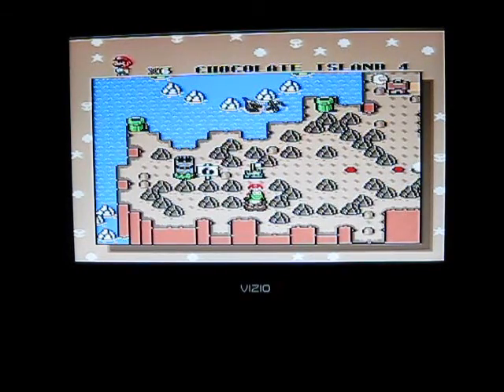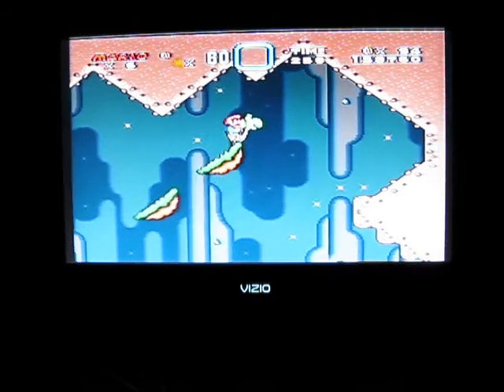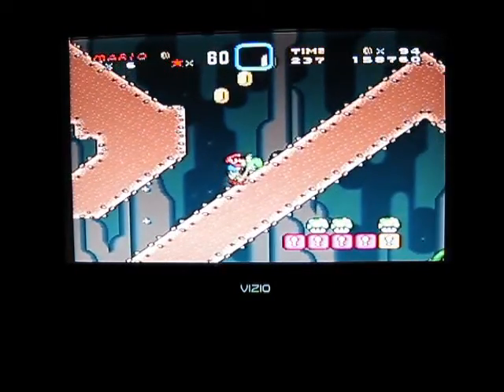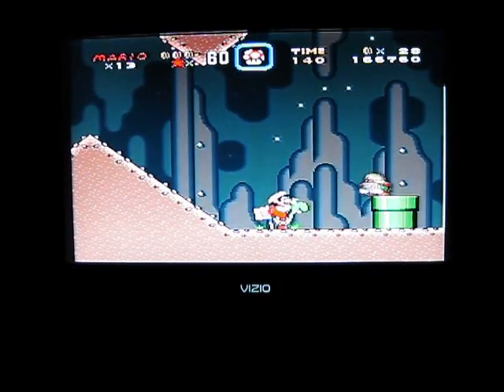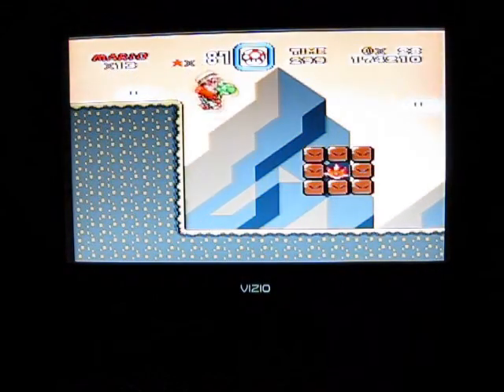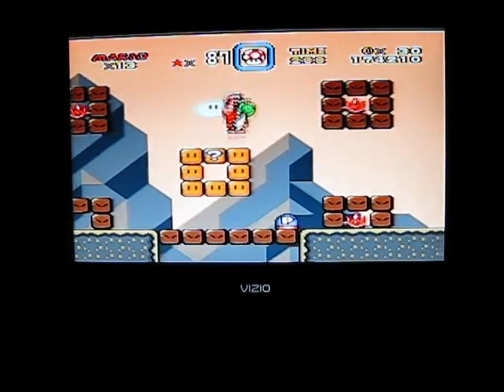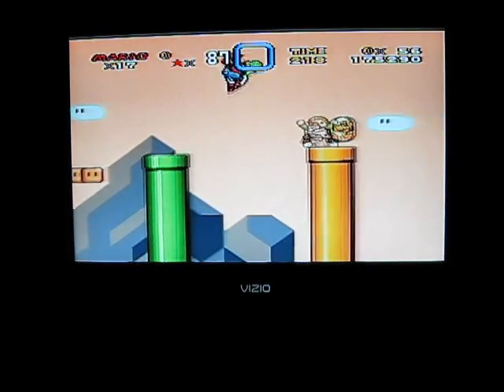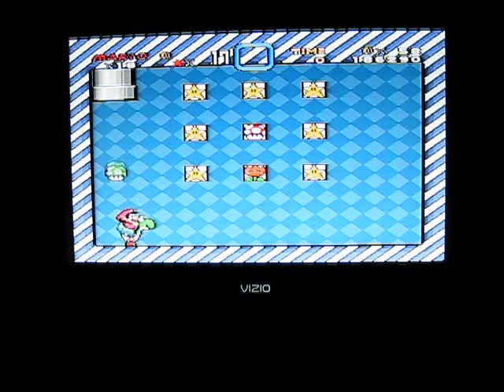Super Mario World Chocolate Island Part 2